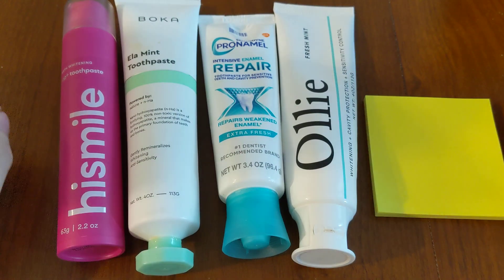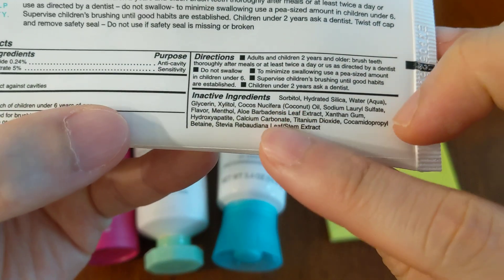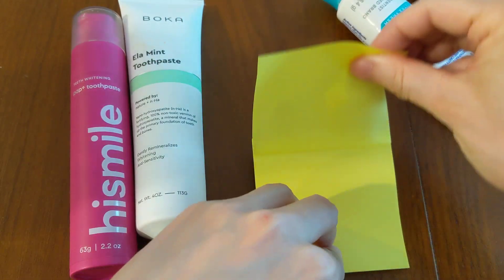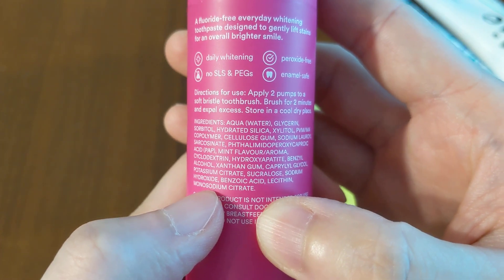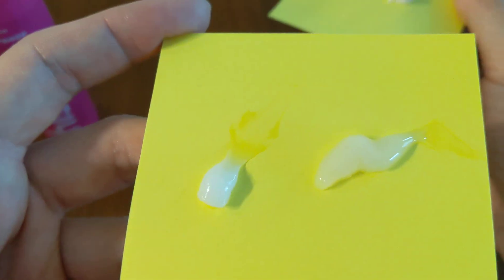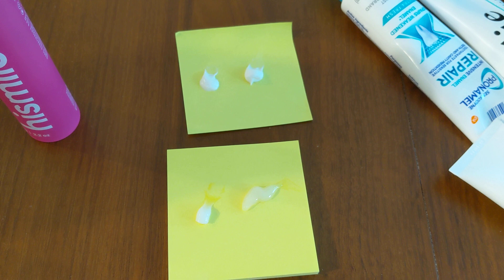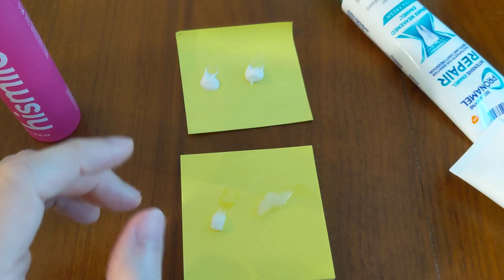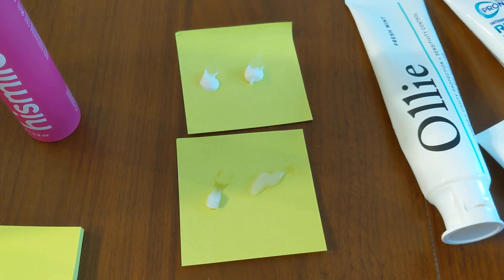What Does Titanium Dioxide Do In Toothpaste?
Titanium dioxide provides four key benefits for toothpaste. We'll show you a simple demonstration to prove what it does in oral care products.

0:00 Intro
0:17 Colorant demonstration
2:58 Opacifier
4:15 Teeth sensitivity
4:54 Acid resistance